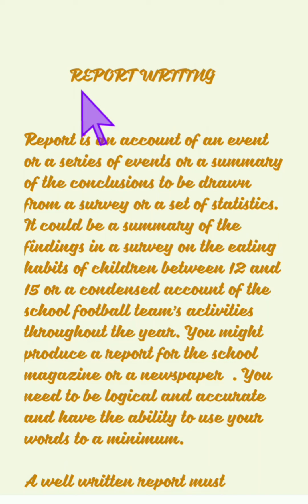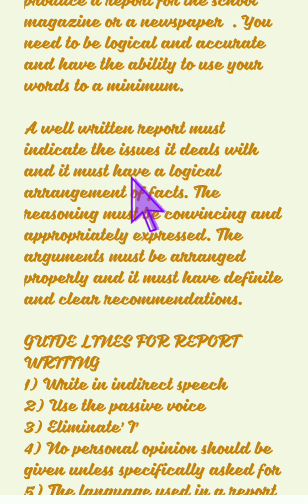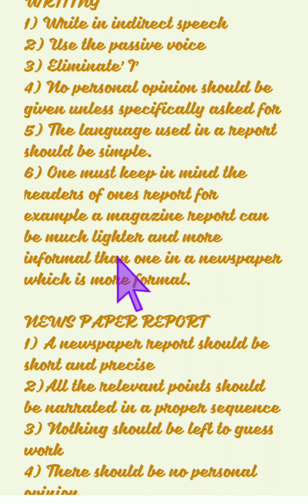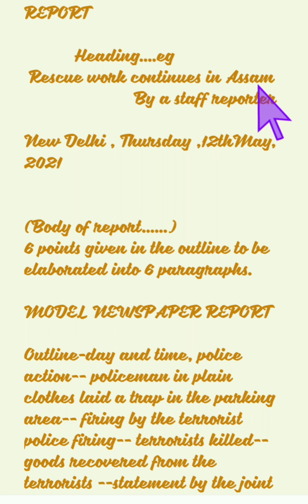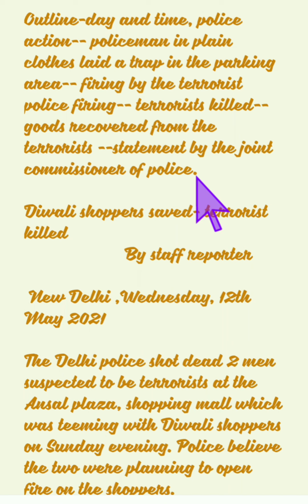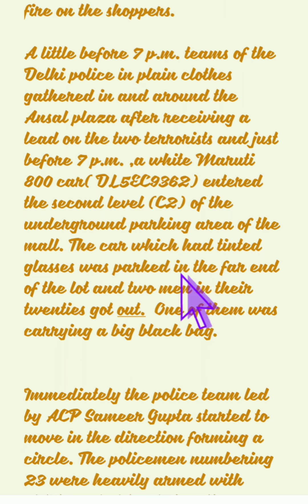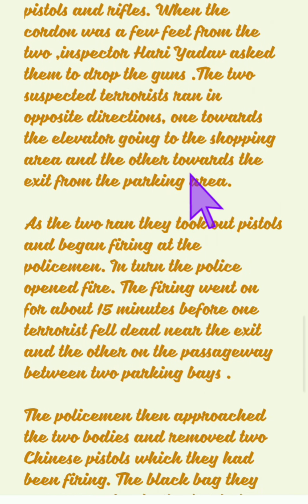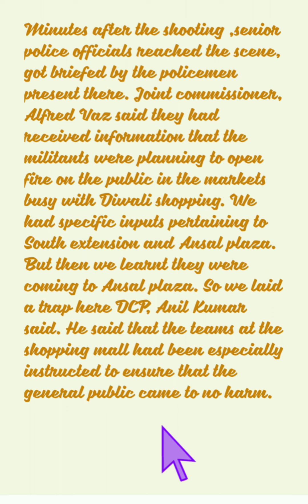Report writing-Newspaper report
Format of a newspaper report with an example.